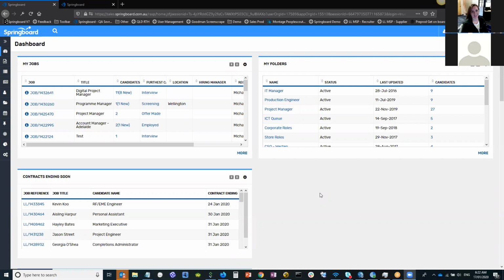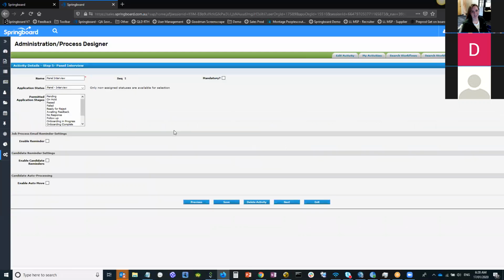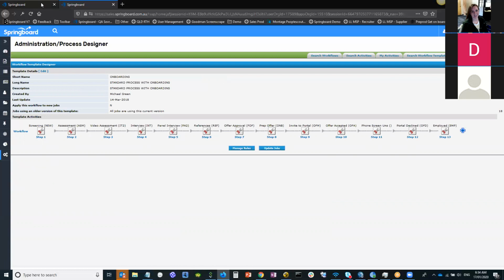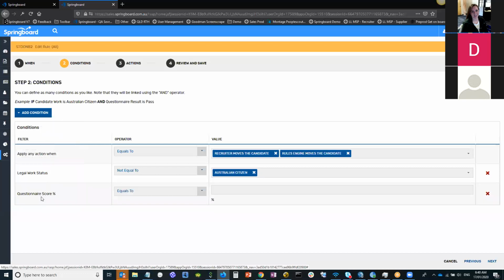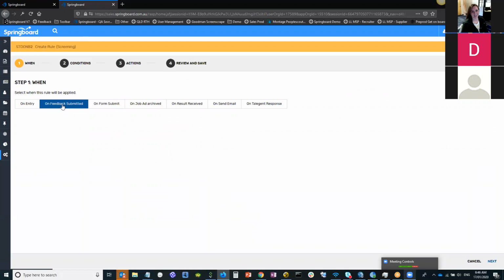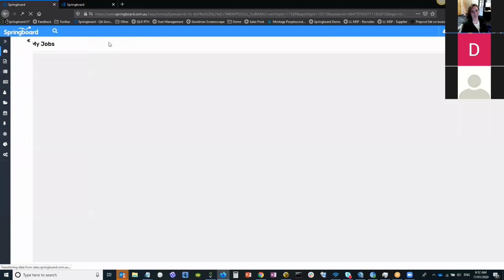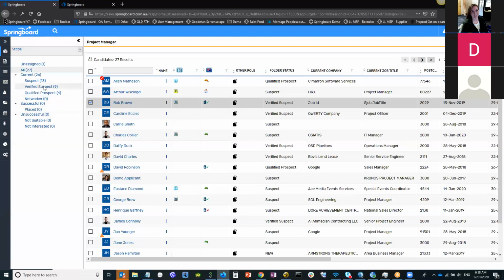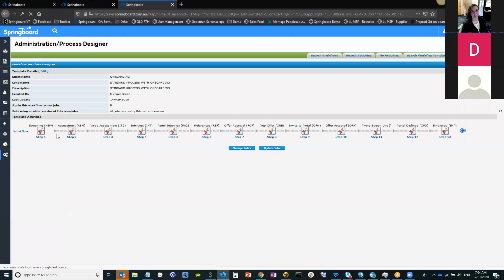Super User Training – Part I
•       User Management
•       Workflow Processes / Talent Folder Processes
•       Rules engine
•       Building Forms / Managing Forms
•       Email Admin Queue